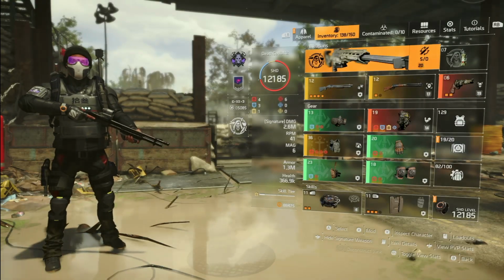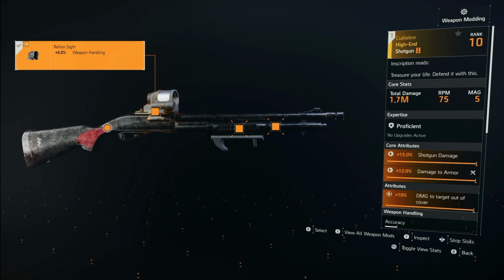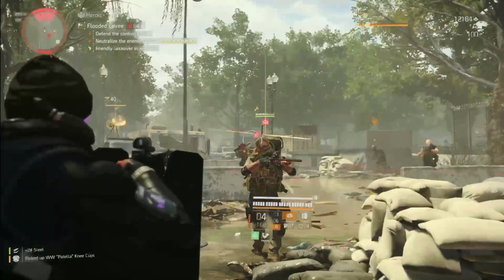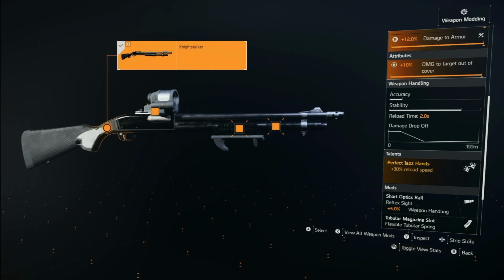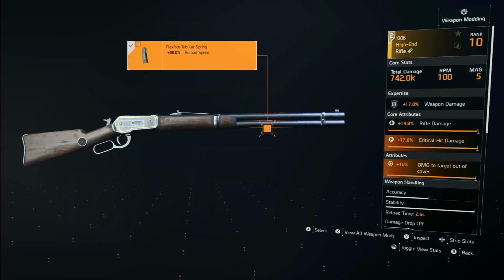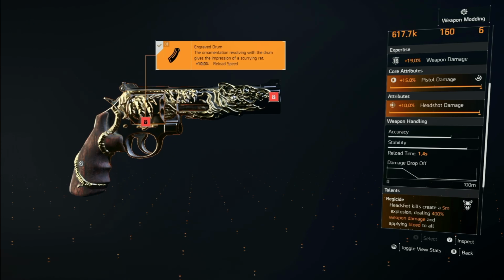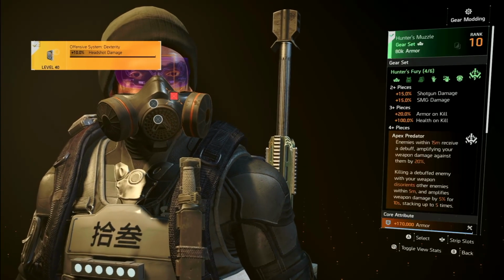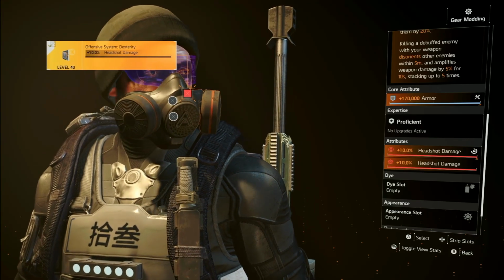The Division 2 OFF META SHOTGUN BUILD and Gameplay • NOT OUROBOROS Build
The OFF META build guide for The Division 2 featuring the named cuelebre shotgun and hunter's fury and not the new exotic Ouroboros or Striker. Season 2 2023 TU 19.1

00:00 INTRO
03:51 Build
09:44 Gameplay
15:54 Tux Talks